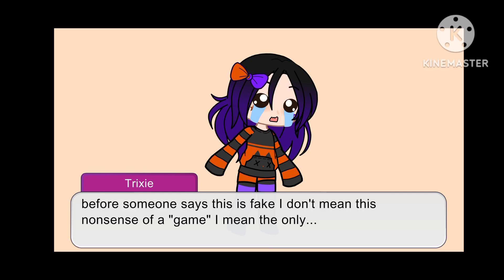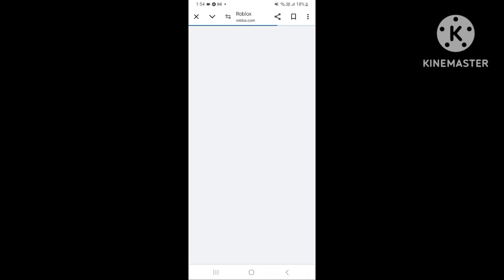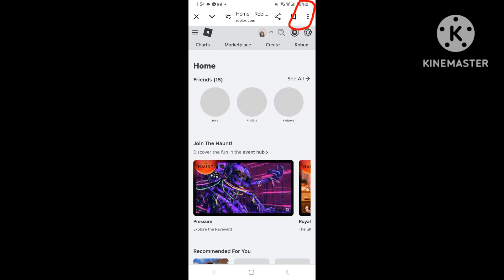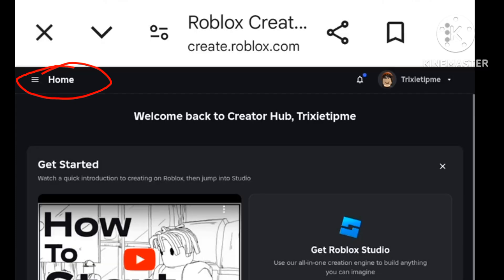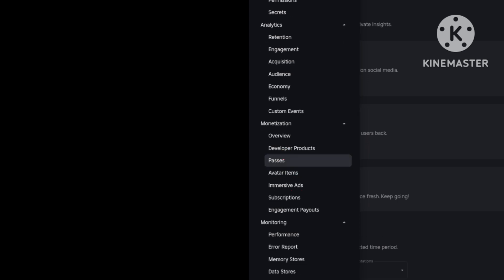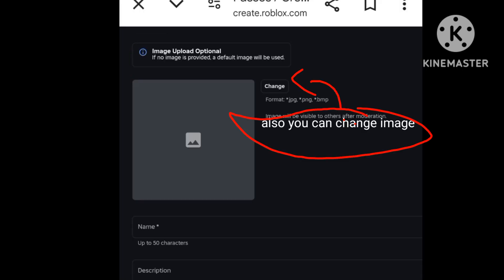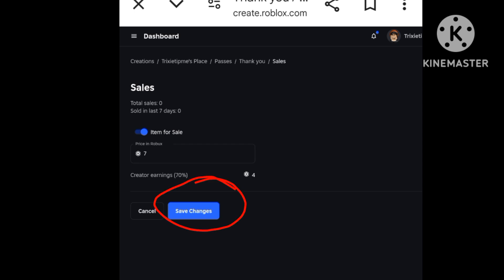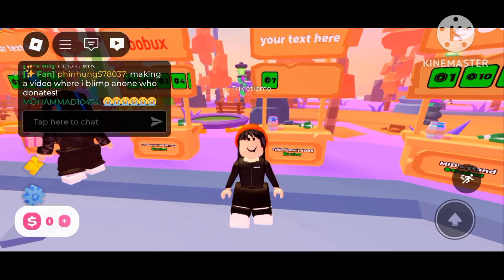|how to get free robuxs|tutorial to make game pass|